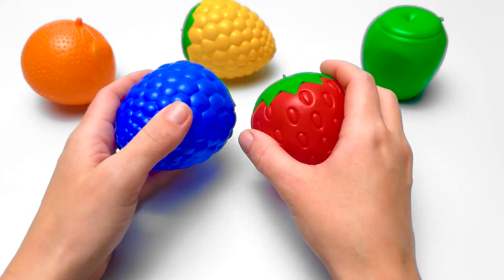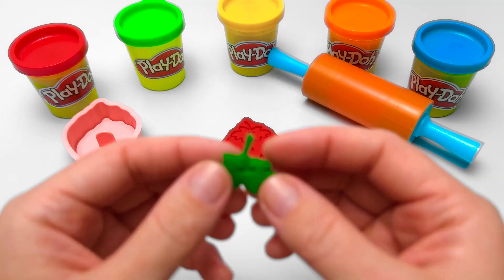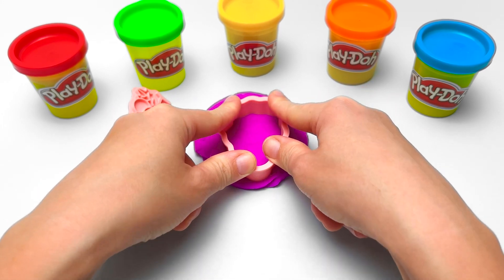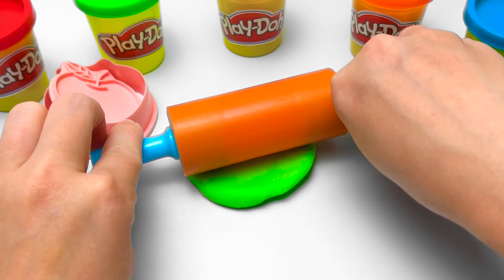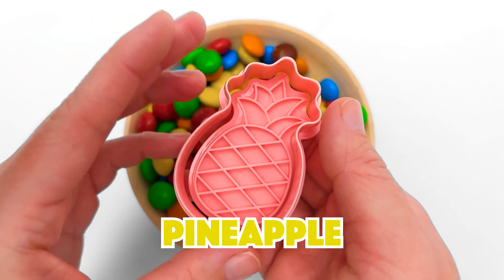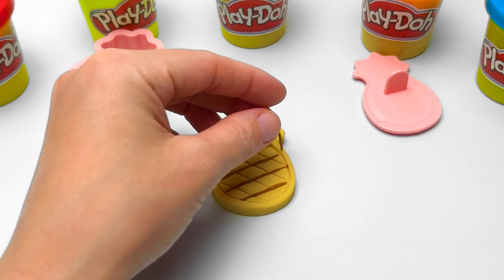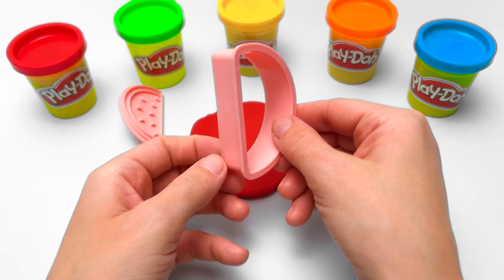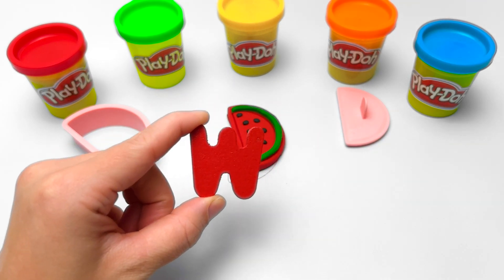We're Molding Fruits From Dough || Colors Learning Video for Preschoolers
Hello, dear friends! Today, we'll be playing with lots of different fruits. We'll make them from colorful Play-Doh using special cookie cutters and learn a thing or two about each one. Isn't it great? And, of course, we will repeat once again the names of the colors we will be using to make our yummy fruits.

We will start with some red dough 🔴 and mold a strawberry 🍓
Then, we'll move on to purple Play-Doh 💜 and make juicy grapes 🍇
After that, we'll make a crunchy green apple 🍏 and a so unusual yellowish pineapple 🍍
Finally, we will wrap up our fruit feat with a slice of a mouthwatering colorful watermelon 🍉

We don't want you to miss this amazing learning adventure. So, grab some colorful clay and join us by hitting play. We're waiting just for you!

It is bursting with funny, educational videos made especially for young learners.